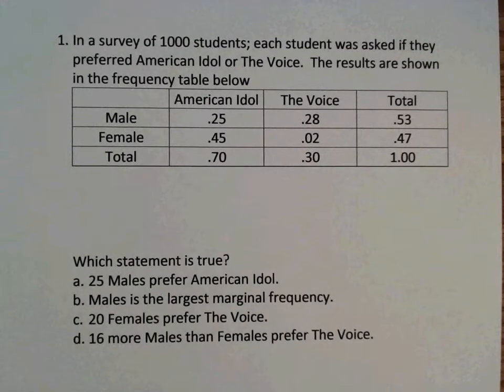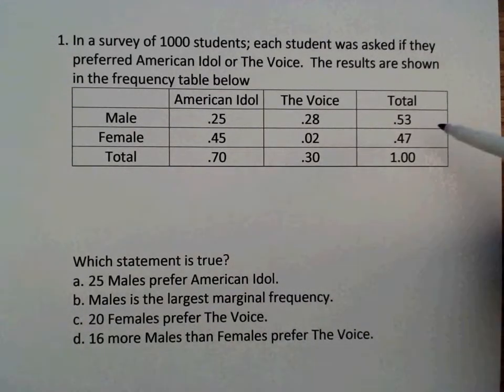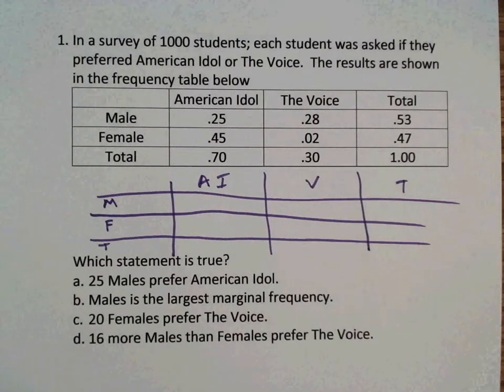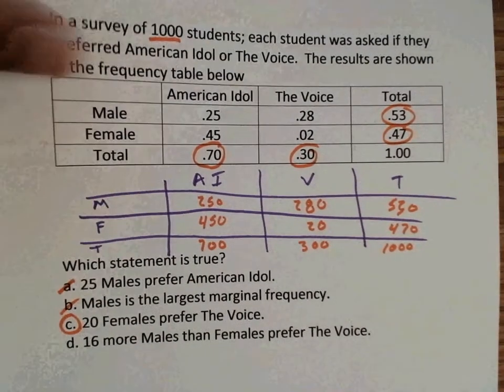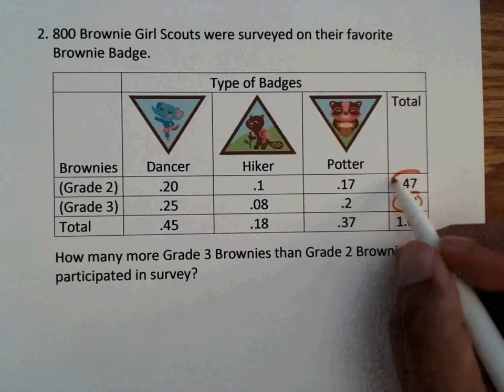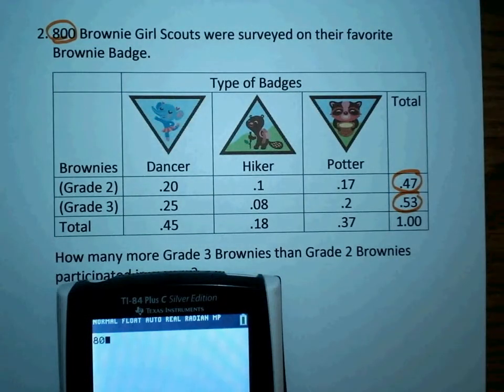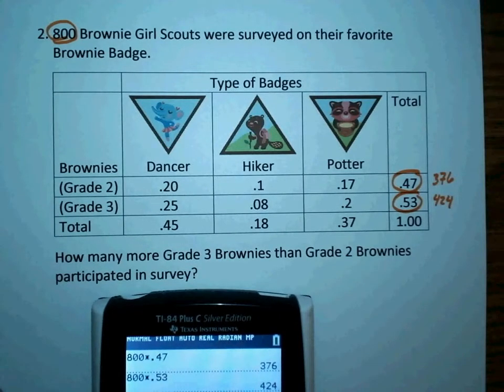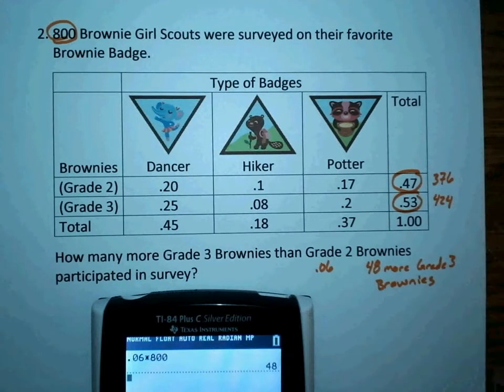Vance High School Math I: Frequency Tables Video 1